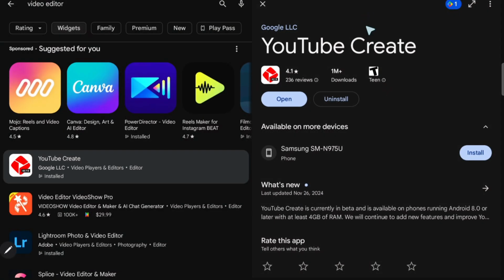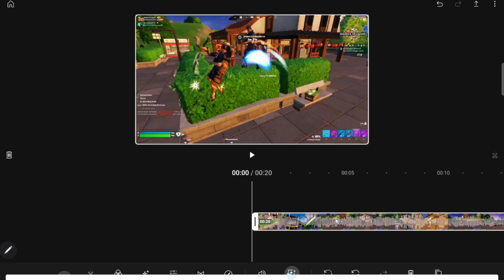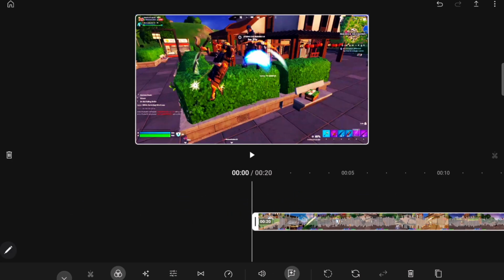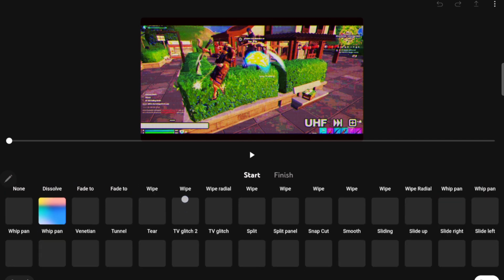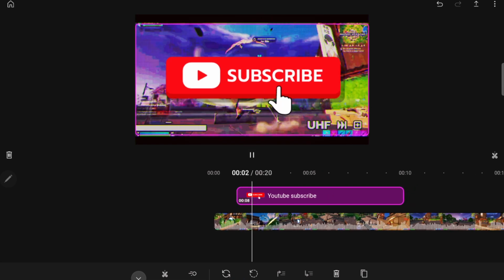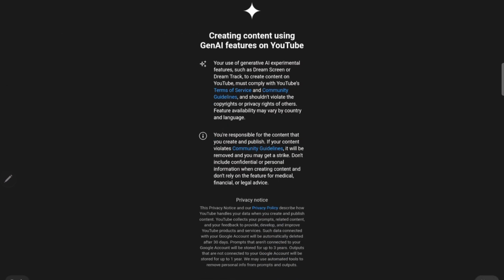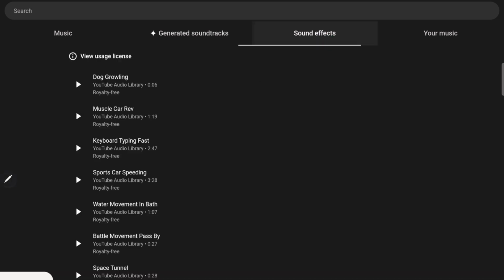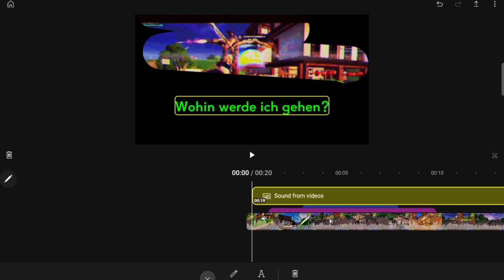YouTube's Amazing Video Editing App? - Voice Isolation, Music, and much More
🎥 YouTube's Amazing Video Editing App?

Discover the power of YouTube Create, Google’s incredible video editing app built specifically for creators! Whether you’re making Shorts or full-length videos, this app is packed with features that make editing a breeze:

✨ Voice Isolation – Eliminate background noise and make your voice stand out.
🎵 Music Library – Access a huge collection of tracks to find the perfect vibe.
📤 Direct Export – Upload videos straight to YouTube without any hassle.

Join me as I explore everything this app has to offer and show you why it’s a game-changer for content creators. Whether you’re a beginner or a pro, YouTube Create makes video editing simple, fast, and fun!

👉 Watch now to see it in action!